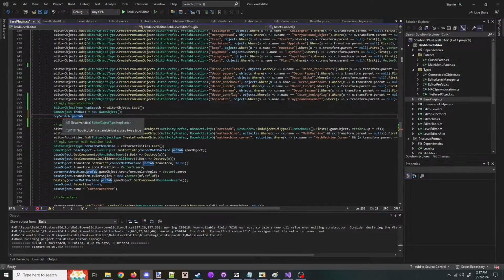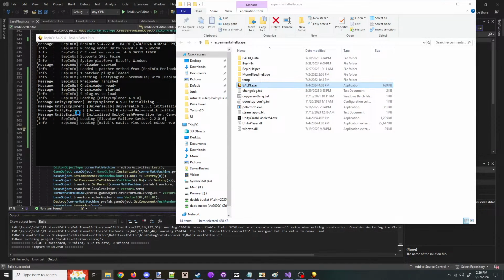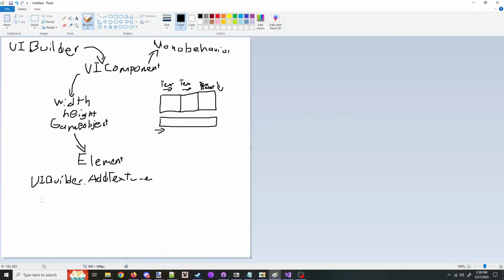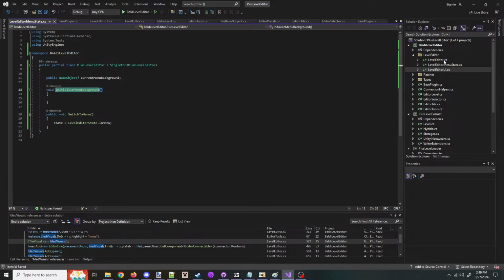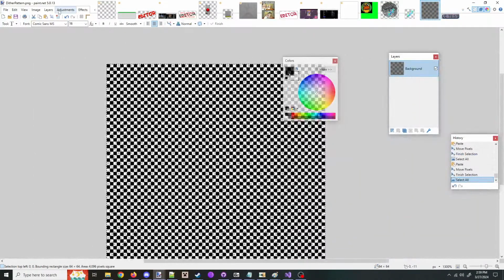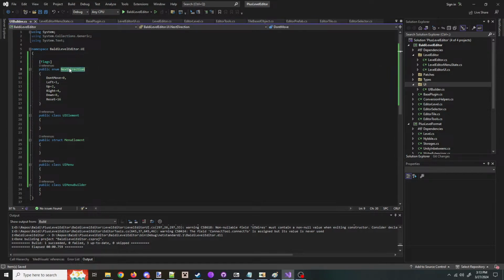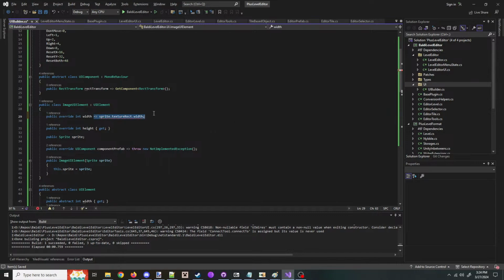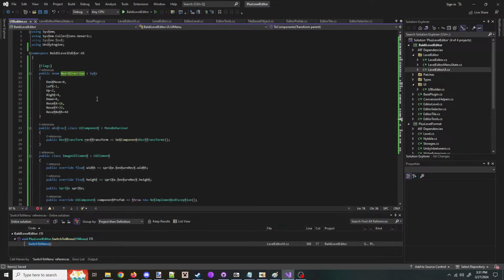Working on the BB+ Level Editor!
WOW KAZOW! WORK!